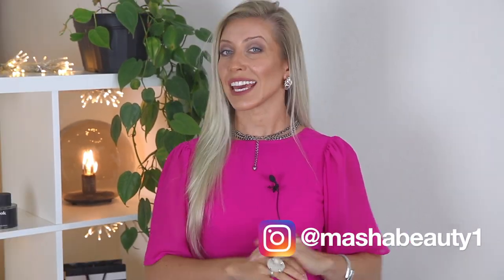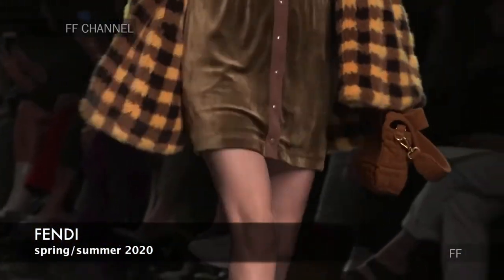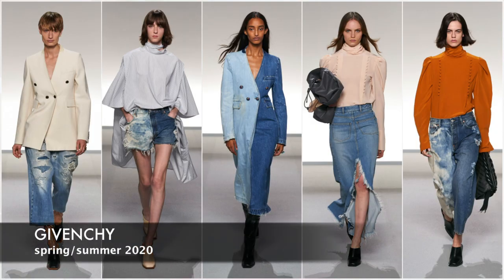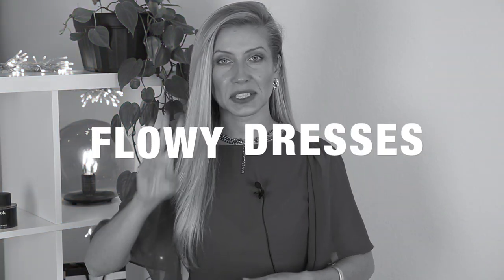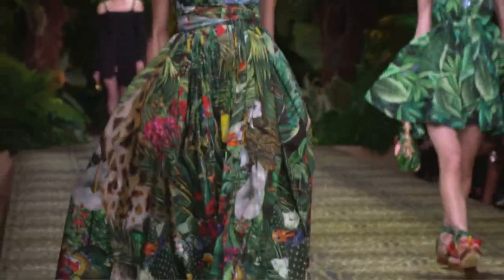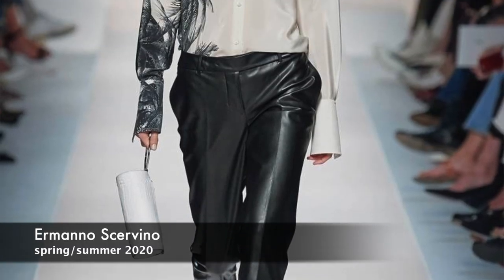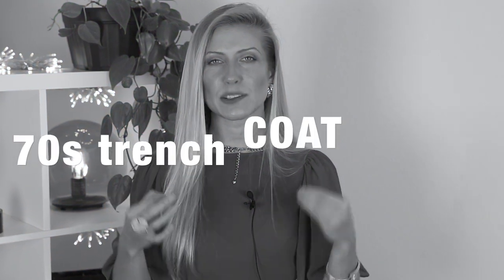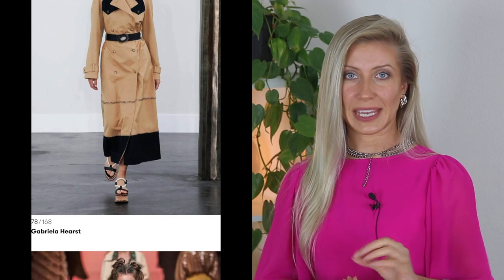SUMMER FASHION TRENDS 2020 // MASHA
In this video, I will share with you the Biggest SUMMER Fashion Trends  2020!
We will talk about fashion trends and how to wear them in real life.

What are the runway trends? Which trends are wearable? How to wear the trends and adapt them to your own wardrobe?
I do this trend video twice per year, once for Spring-Summer and once for Fall-Winter.

The spring/summer 2020 fashion trends are finally here, so get your wardrobe ready! Designers showcased their latest creations and inspiration at the major fashion weeks in New York, London, Milan, and Paris. Looks like the spring/ summer 2020 runway trends were a nice continuation from fall/ winter – new collections where designers continue to evolve their style and continue to draw inspiration from similar sources.

I absolutely love filming Fashion Trends videos and I hope you enjoy it too:)

**In the description below I always provide links to items shown in the video!

Thumbs up if you liked this video, let’s grow together!

Kiss,
Masha💋

LINKS:

And One more dress from Top Shop in deep Indigo color

If you want some designer option then this double-breasted blazer and Bermuda Shorts from ‘Frankie Shop ’ in beautiful Army Green Color:

If you want to go for something a little bit shorter this summer, then I chose this beautiful playsuit in stunning Rose gold color or this mini body con dress.